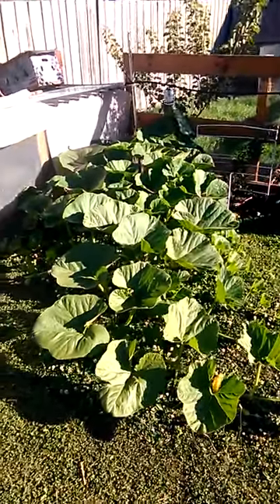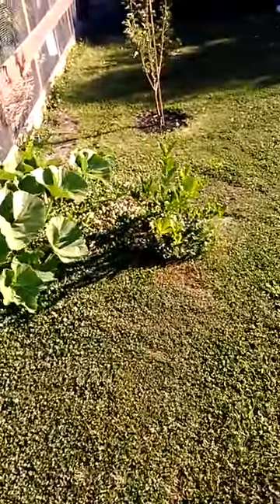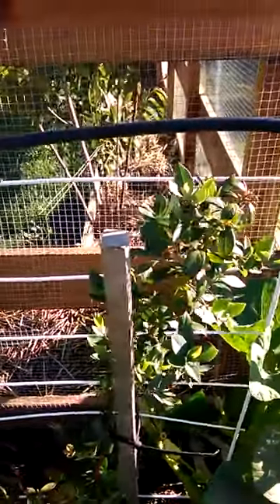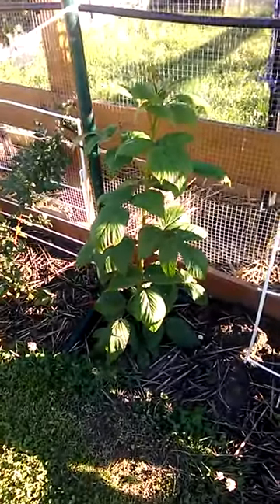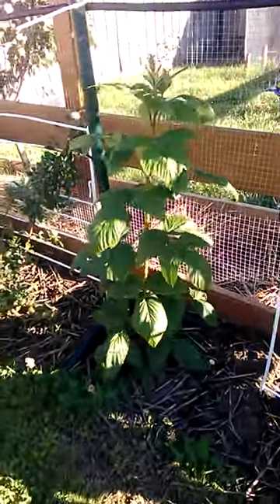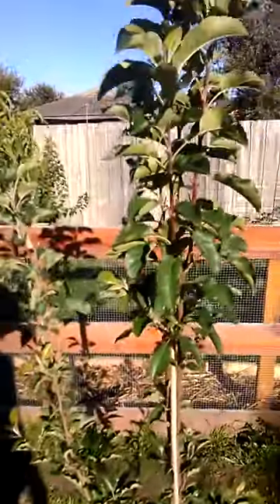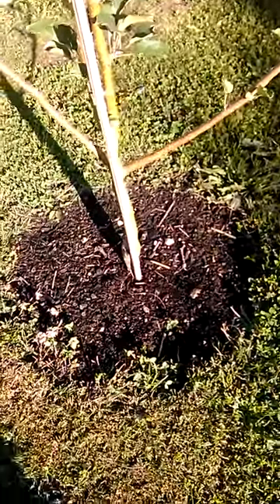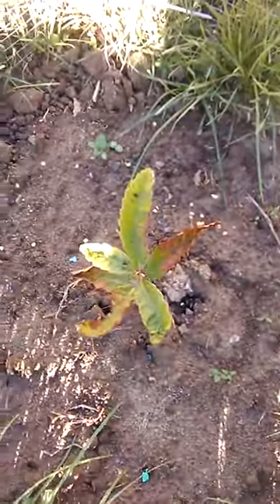05. update rabbit encloser and landscape.mp4